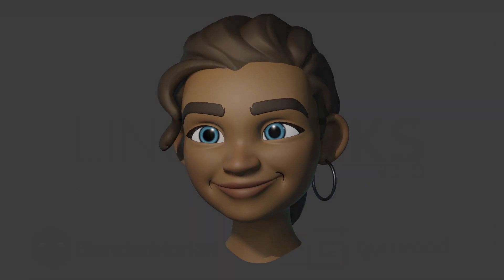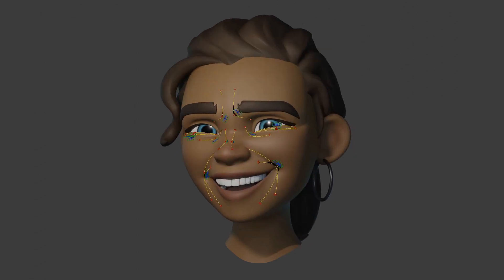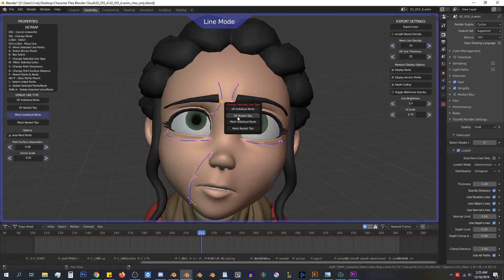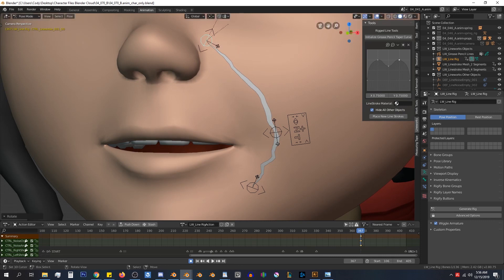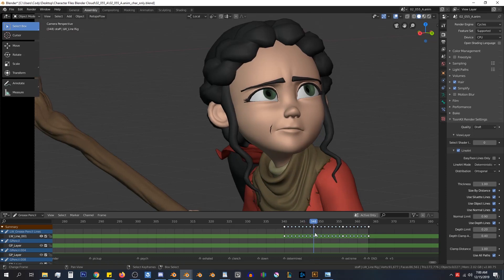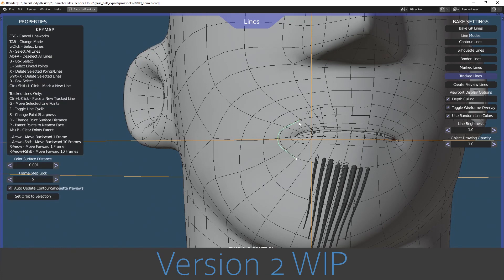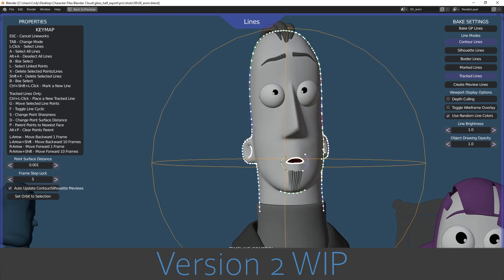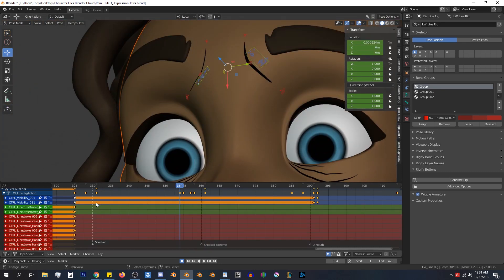Blender 2.80 Addon Tutorial - Lineworks Part 1 Introduction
My new Blender 2.80 Addon Lineworks is now available for purchase. This video is an introduction to the addon.

This addon only works in blender 2.80+ and will not work in 2.79.